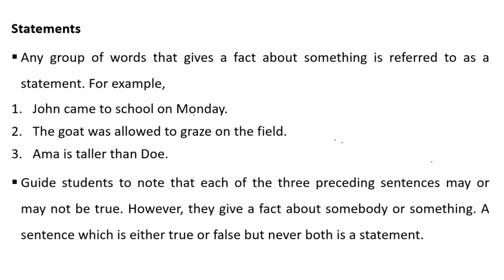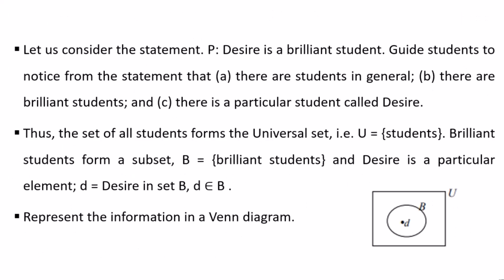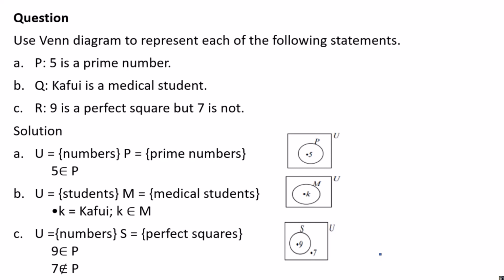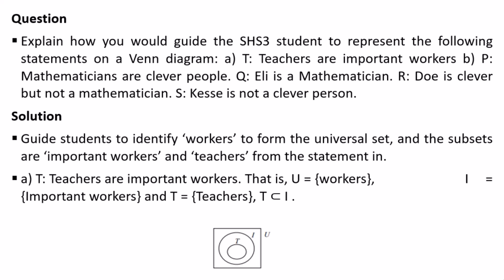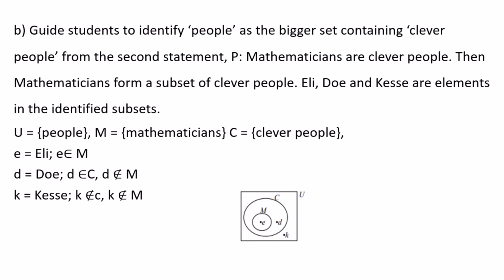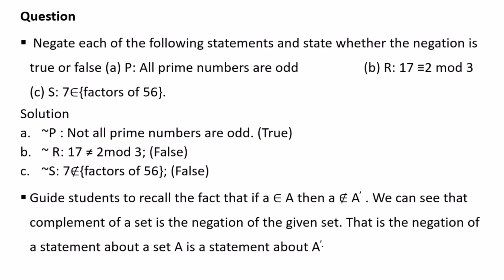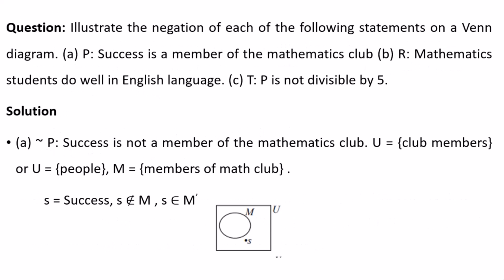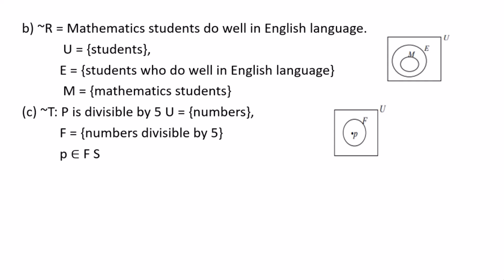Methods of Teaching SHS Mathematics Unit 6 Session 4